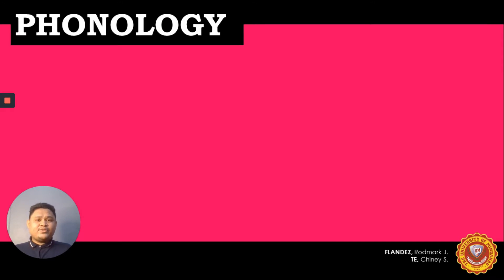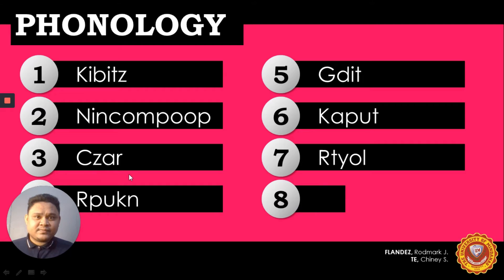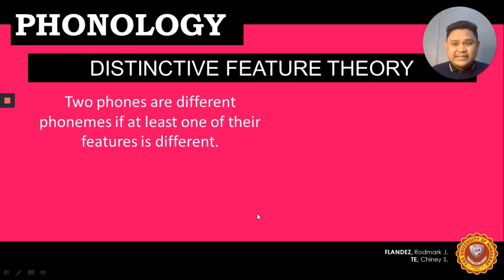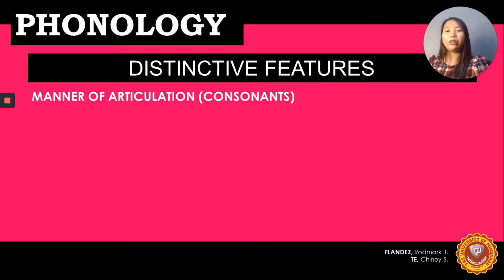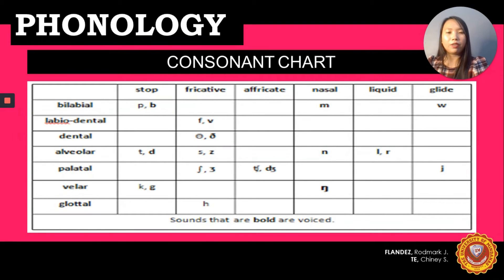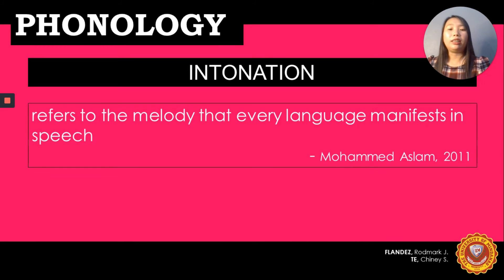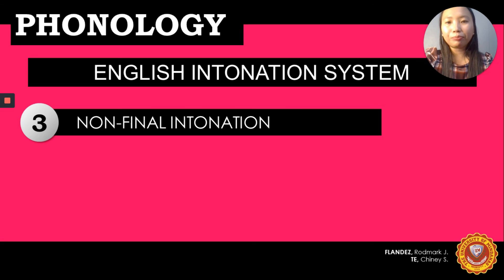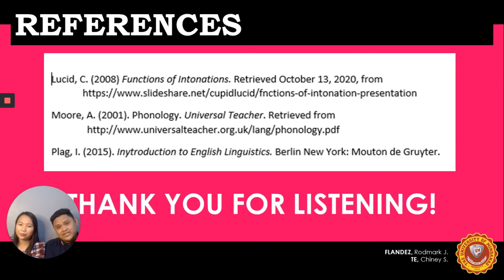Phonology (Distinctive Feature Theory & Intonation)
Special thanks to my partner Chiney S. Te:)

REFERENCES:
               presentation
Plag, I (2015). Introduction to English Linguistics. Berlin New York: Mouton
             de Gruyter.